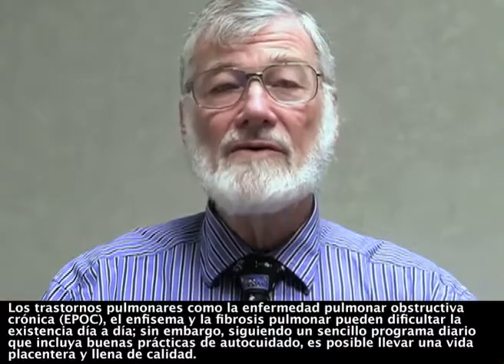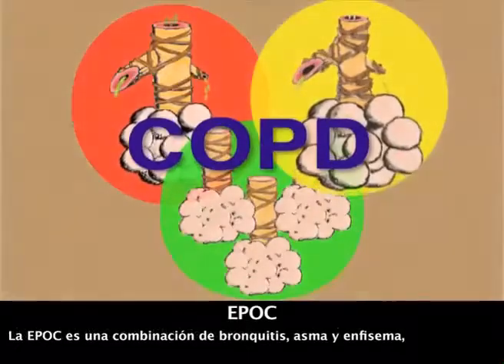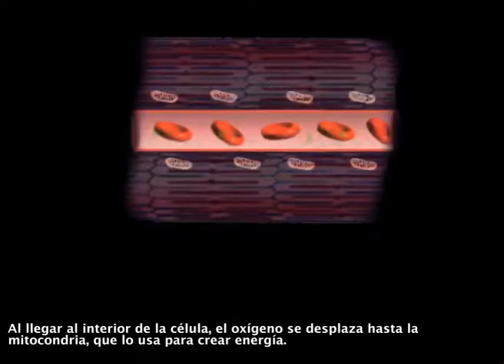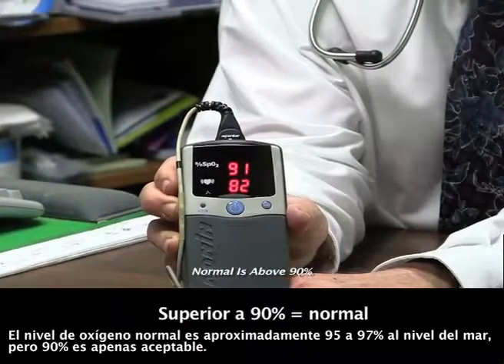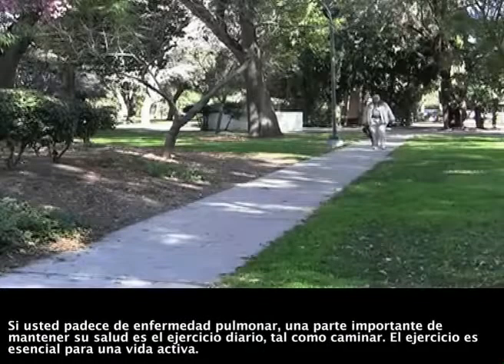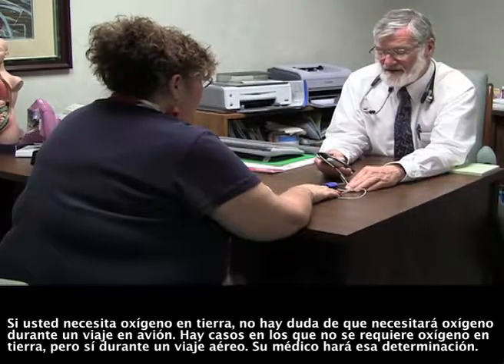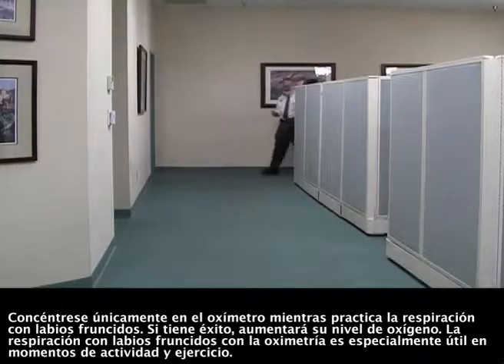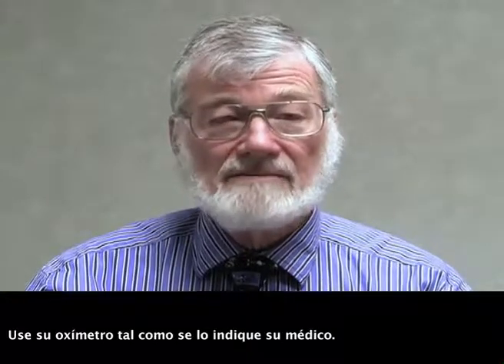Oximetria para personas con enfermedad pulmonar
Tomar la decisión correcta en pacientes con afecciones respiratorias como la enfermedad pulmonar obstructiva crónica (EPOC) a menudo depende de obtener una lectura precisa de la saturación de oxígeno (SpO2). El pulsioxímetro  NoninConnect ™ Elite Modelo 3240 permite a los médicos ver de forma remota (hasta 10m/32ft) la SpO2 de su paciente en tiempo real. Los pacientes pueden enviar y guardar su historial de SpO2  a través de un dispositivo Apple, pudiendo así ayudar a identificar de manera proactiva cuestiones de intervención temprana y evitar la re-hospitalización.